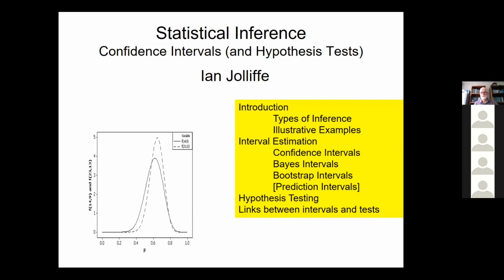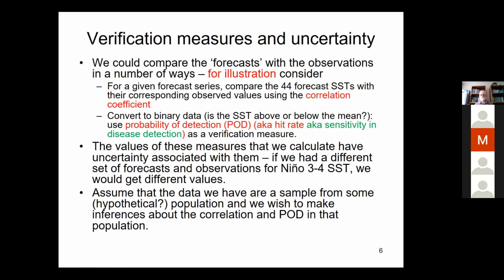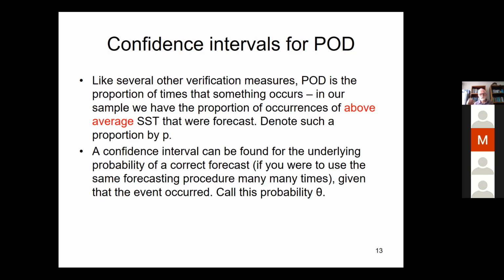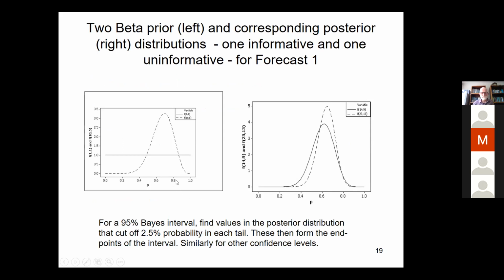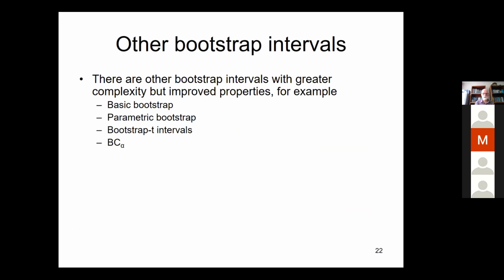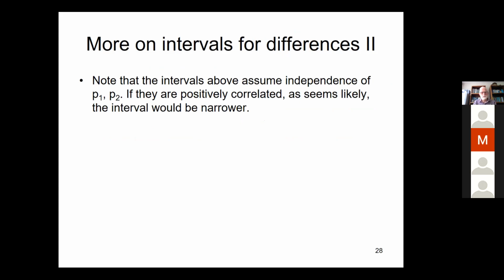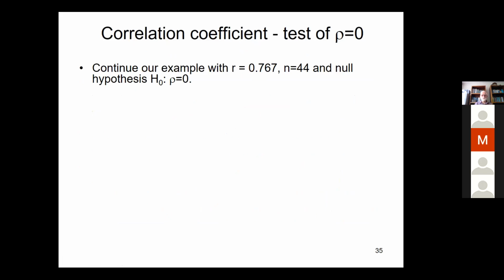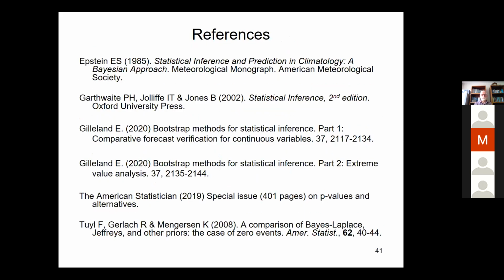Inference- Ian Jolliffe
Inference- Ian Jolliffe : Virtual Summer School Forecast Verification